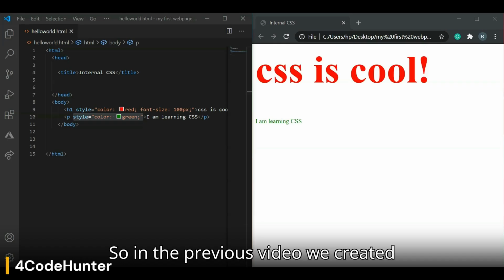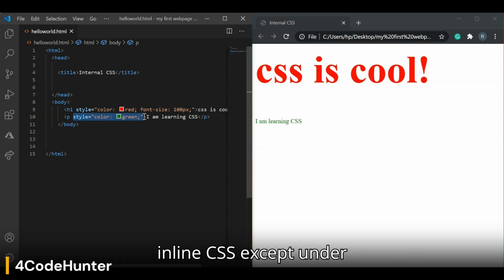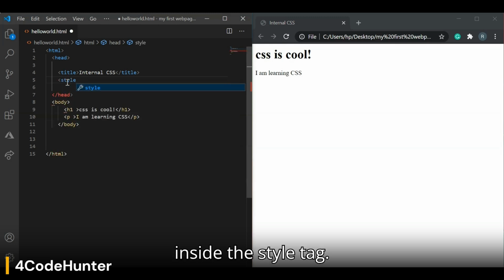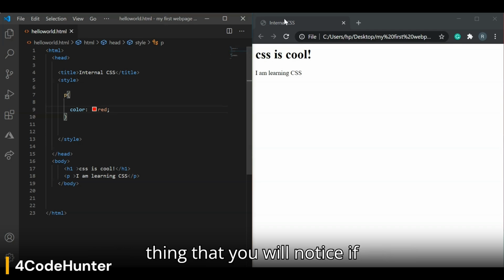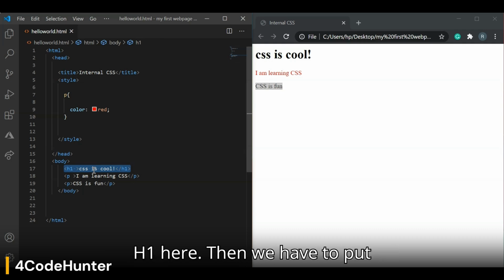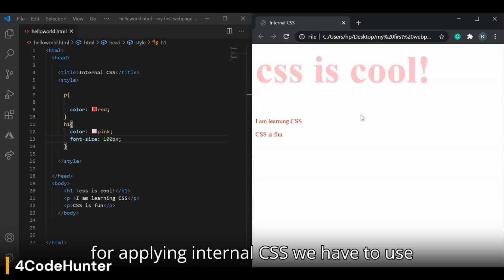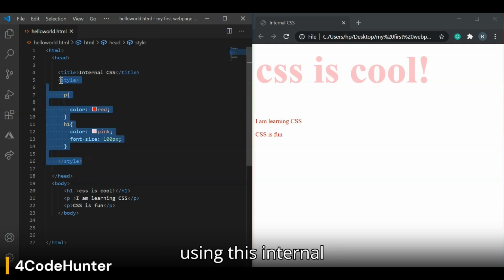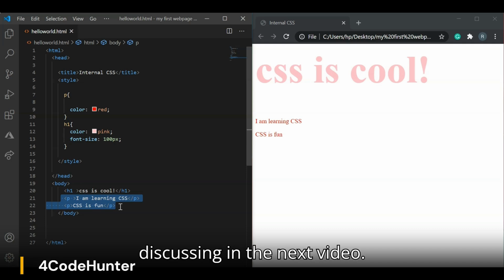free mern stack course internal CSS//CSS Tutorial for Beginners CSS with Project, Notes & Code